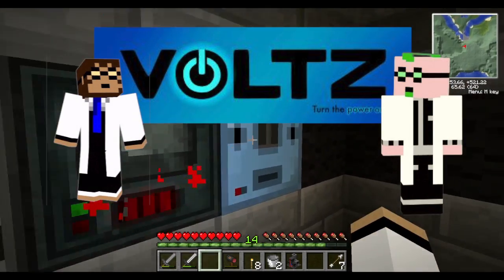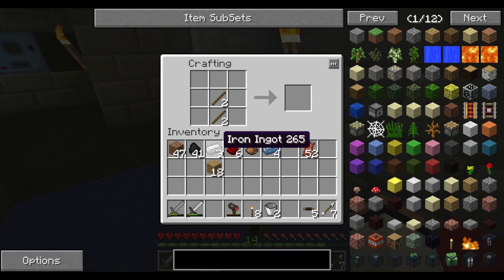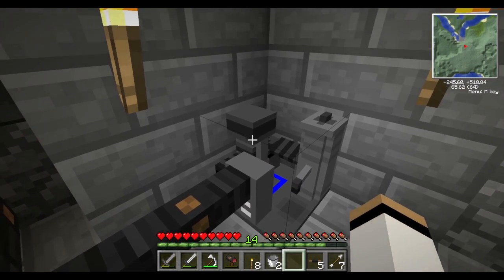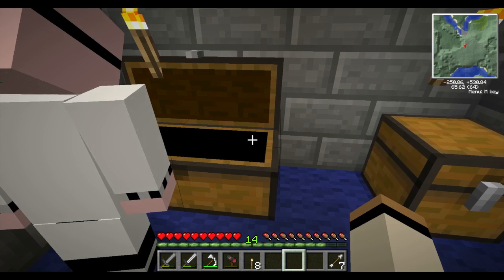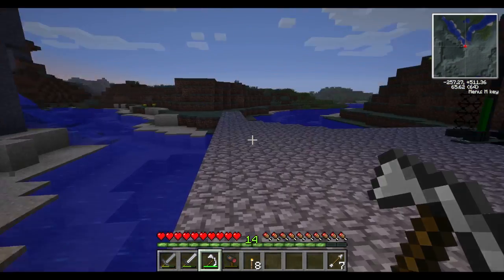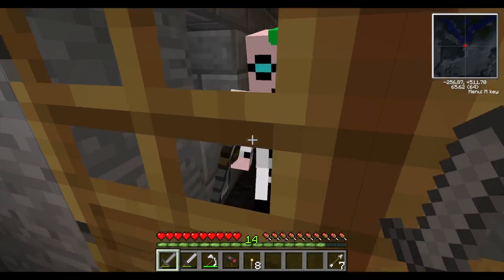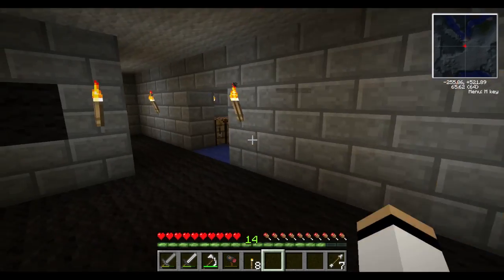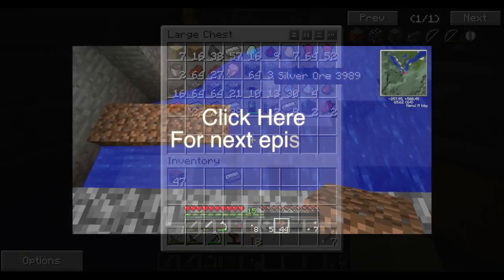Voltz Episode 15 - Mine Vegas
Munkys and Scud are thrown into the Voltz mod pack, and hired by Droidx Industries to come up with renewable sources of energy. Enjoy!